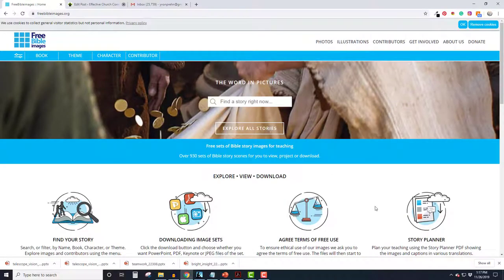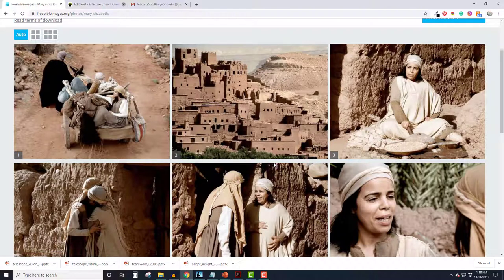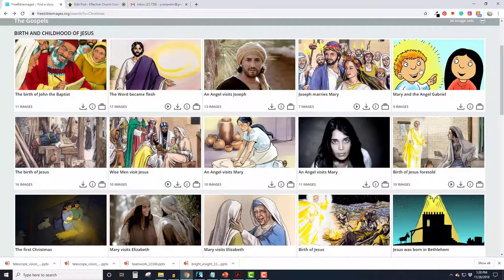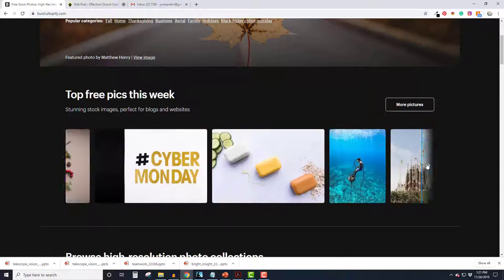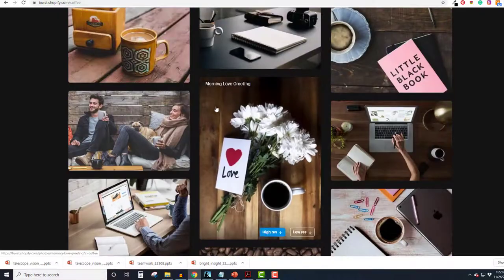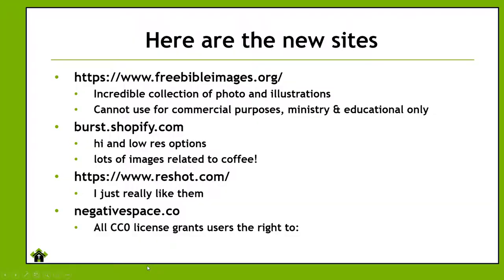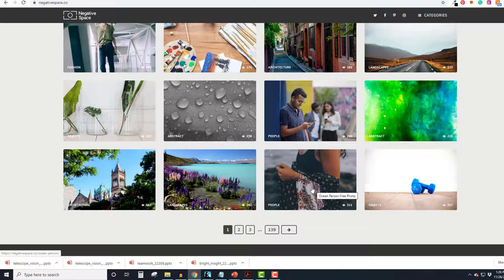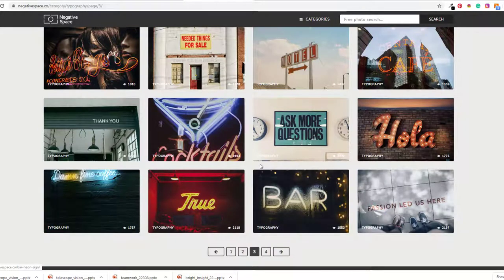Updated list of free Image Sources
on the website I have a list of 21 free image sources and here is a video tour of more!

All of these links with the exception of Free Bible Images (which is incredible in its own right) go to sites where the content is completely free and you can use all the images commercially and without attribution.